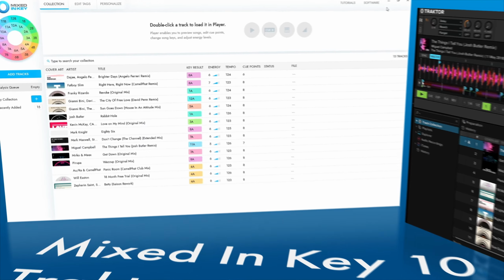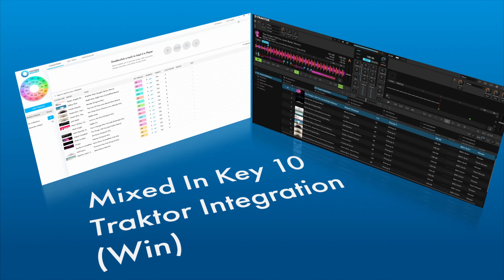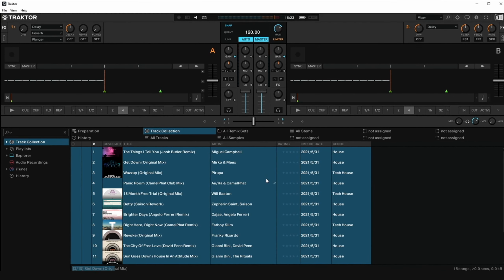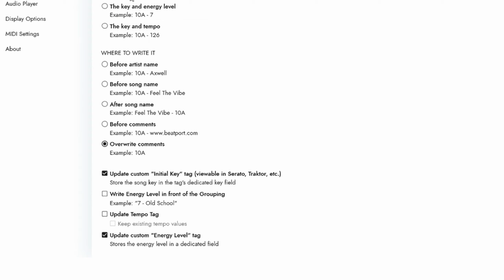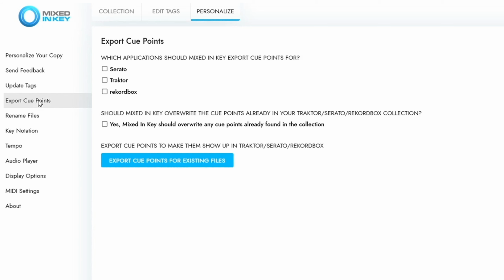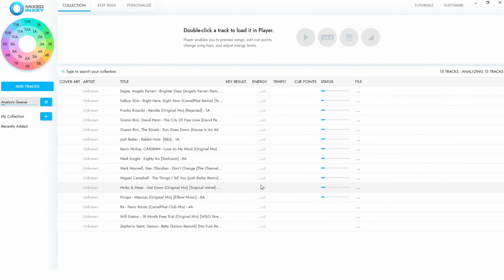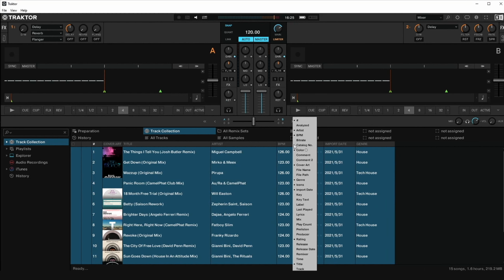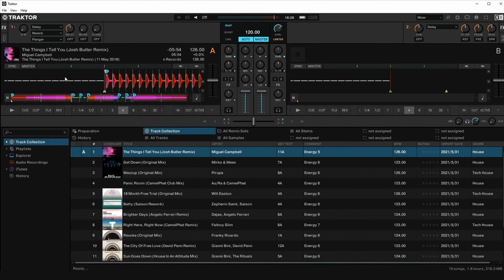Mixed In Key 10 + Traktor (Windows): HOW TO GET YOUR RESULTS INTO TRAKTOR Windows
Technical tutorial to integrate Mixed In Key with Traktor (Windows). Step by Step.